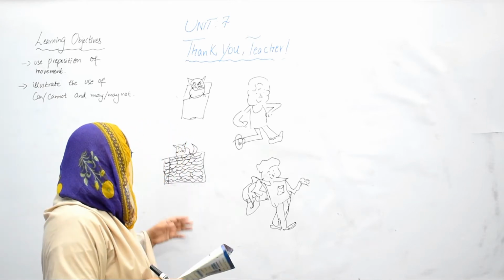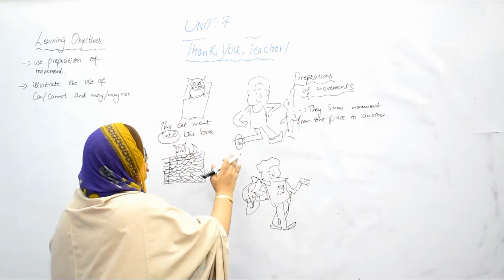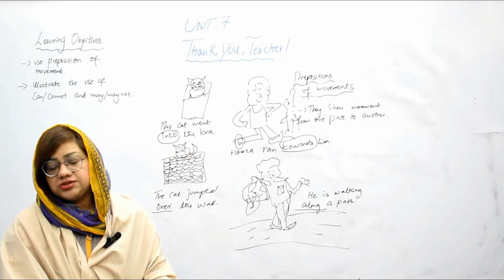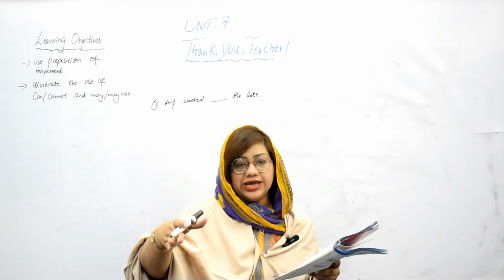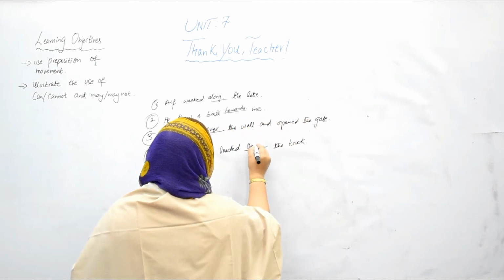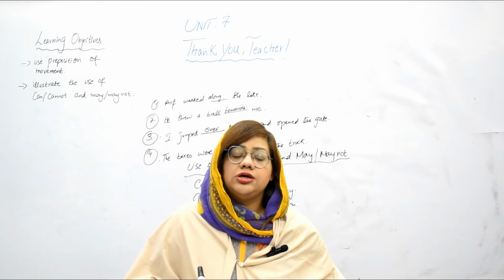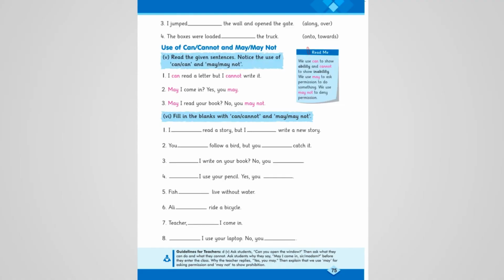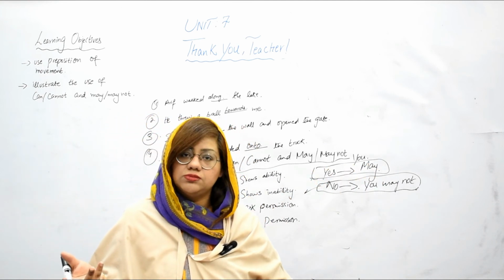Eng Grade 4 unit 7 V 5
Thank you, Teacher
English Grade 4 unit 7 V 5